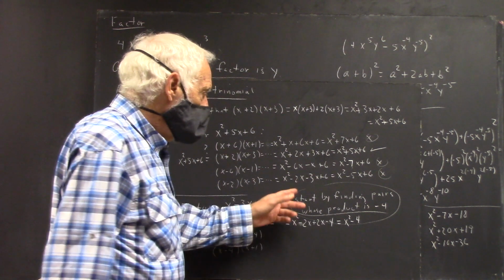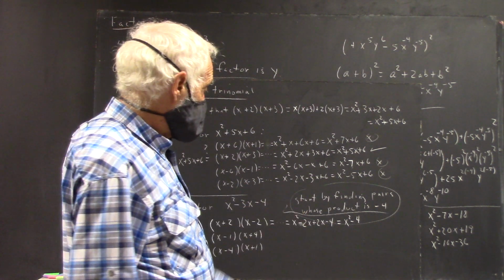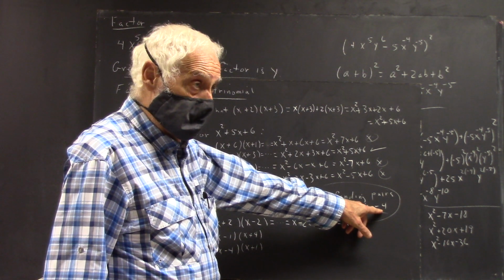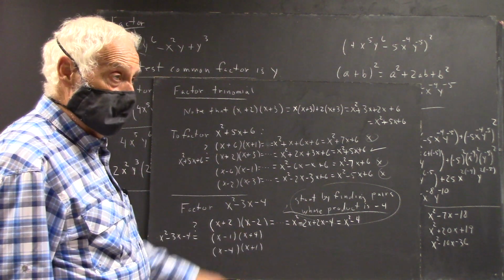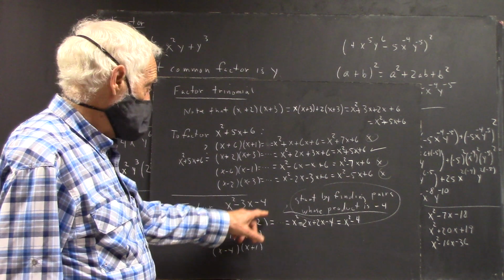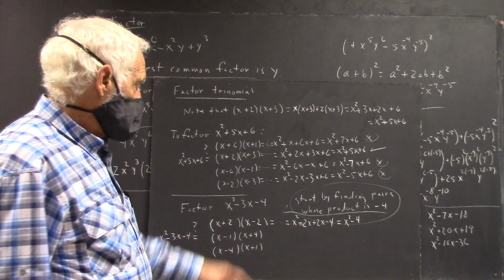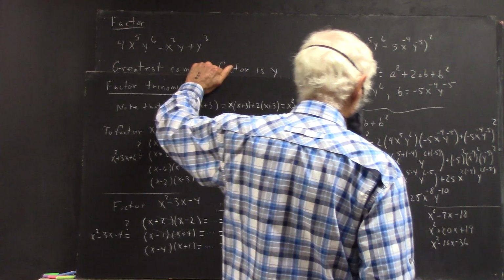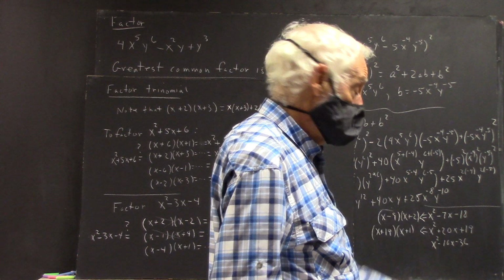dagM60_5241_more_on_factoring_the_trinomial__do_the_dist_law_expansion_of_every_possibility__5